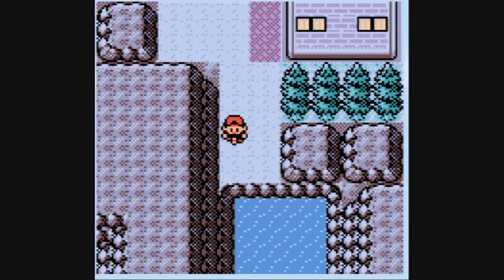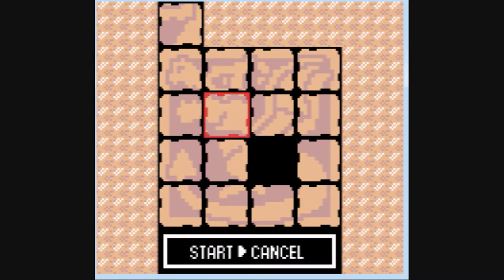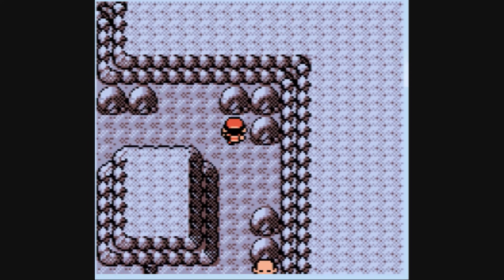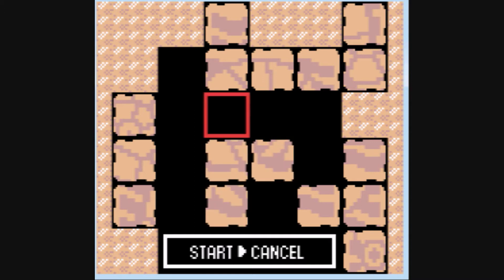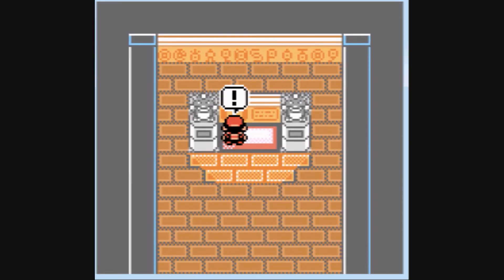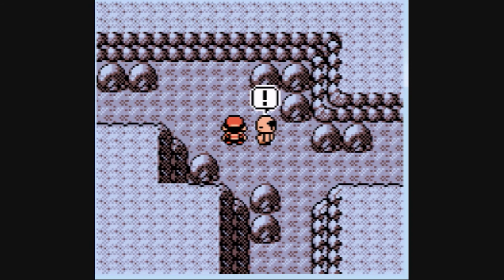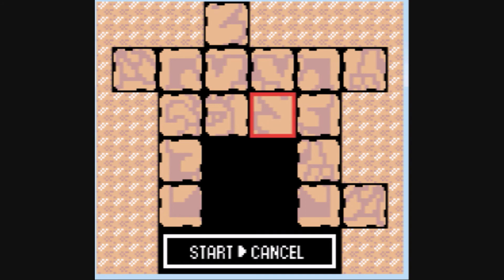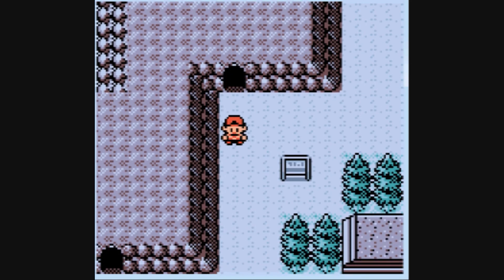Lets Play Pokemon Silver! Part 42: Puzzle Wars! The Puzzles strike back!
Hey there everybody! In this episode we go through hell once more as we finish off the final 3 Ruins of Alph puzzles! We did the first one (Kabuto) at the start of the game so we finish off Aerodactyl, Ho-Oh and Omanyte! You get nothing special from them (unless you play Crystal) I just wanted to be complete! So enjoy the fail! Enjoy!

By the way! As I said in the video! Two of the puzzles can only be accessed via the Union Cave, they arent all in the Ruins of Alph!